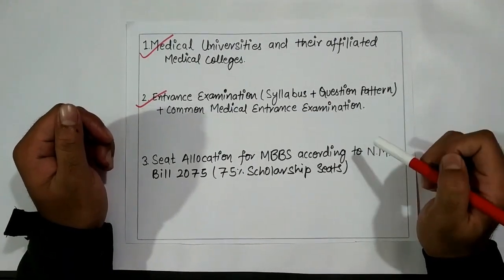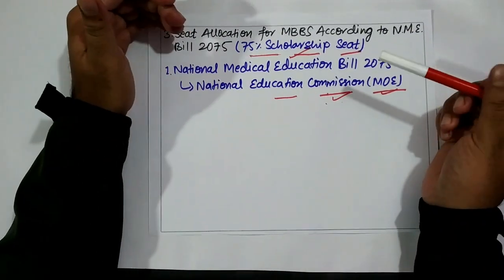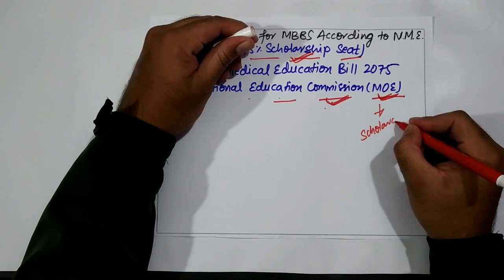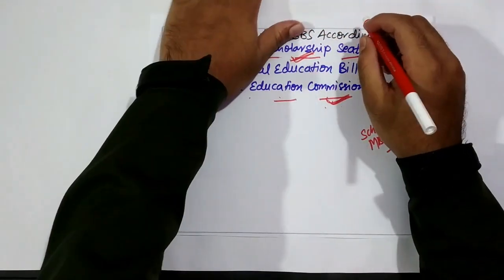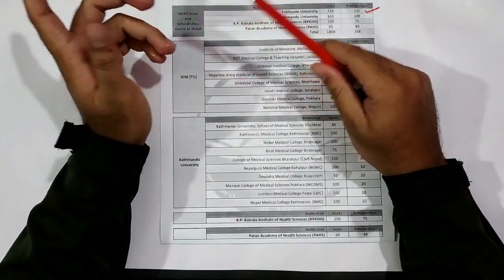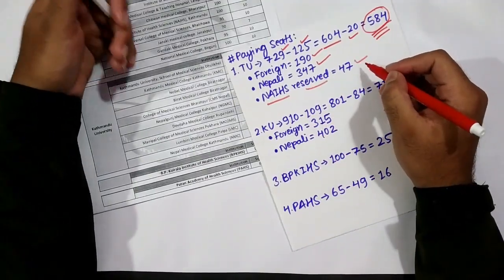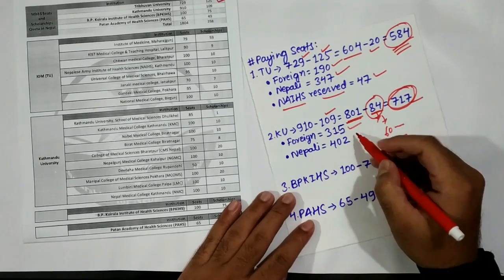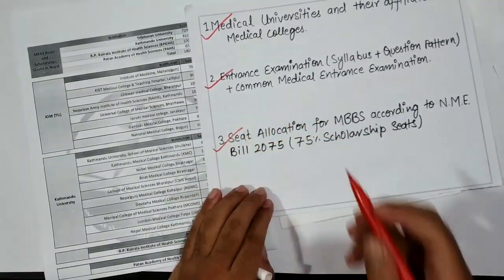MBBS Entrance Exam In Nepal | Complete Information | 2019 Updated | English (Part 3)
[Mistake In The Video: MOE Has Formed Medical Education Commission (Not National Education Commission) That Has Allocated 75% Scholarship Seats & Will Conduct The Common Medical Entrance Examination.]

*20 Seats Under IOM Paying Category Is Still Due To Be Divided Among Nepali Students & Foreigners.
*75% Scholarship Seat Rule Is Currently Not Implemented In KUSMS. In Rest IOM, BPKIHS & PAHS Is Implemented.

Hello Everyone! In This Video, We Have Discussed About The Current Seat Allocation For MBBS According To New Rule (75% Scholarship Seats).

1. MBBS Seats Allocation For IOM & TU Affliated (2019 Updated)

3. MBBS Seats Allocation For BPKIHS (2019 Updated)

4. MBBS Seats Allocation For PAHS (2019 Updtaed)